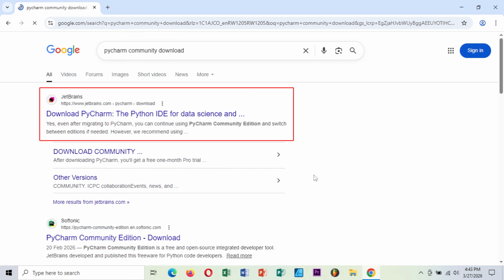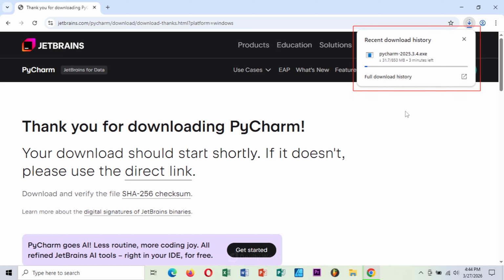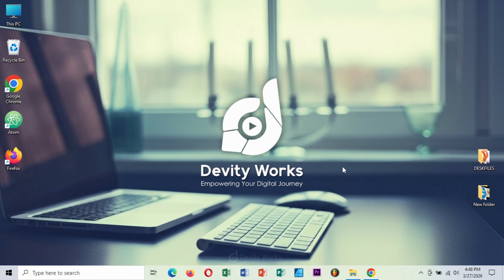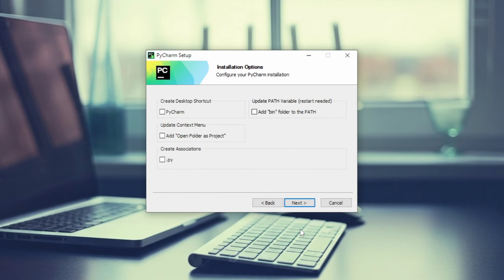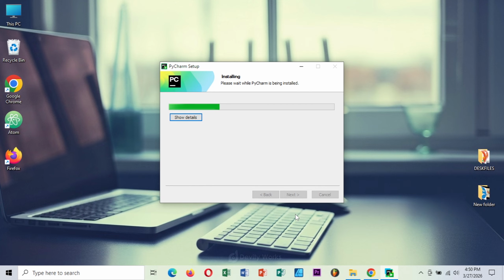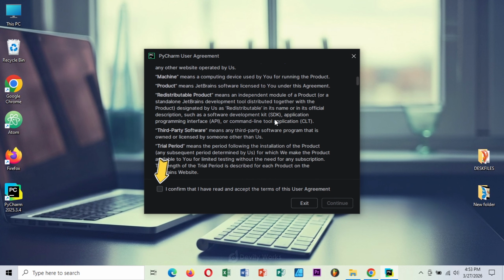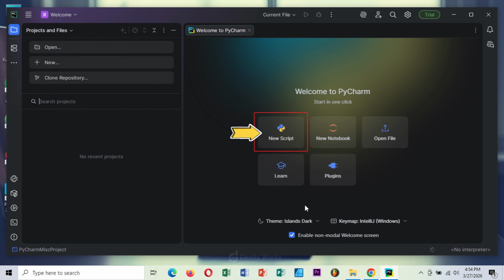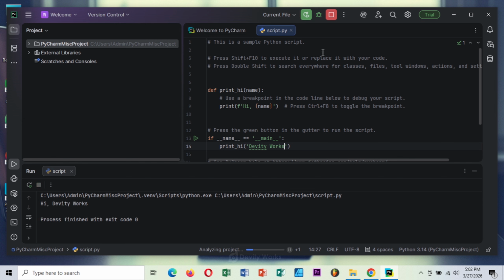How to Download & Install PyCharm on Windows | Python IDE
How to Download & Install PyCharm on Windows | Python IDE — In this step-by-step guide, you'll learn how to download and install PyCharm on Windows quickly and easily. This tutorial shows how to install PyCharm on Windows, set up the PyCharm Python IDE, and get started with Python development using PyCharm on Windows.

In this video, I’ll walk you through the complete PyCharm installation on Windows 10/11, including downloading the official installer, setting up the environment, and configuring PyCharm for Python projects. Whether you're a beginner or looking for a quick refresher, this Python IDE setup guide will help you get started in minutes.

🔥 What you’ll learn:
- How to download PyCharm on Windows
- Step-by-step PyCharm installation process
- How to set up PyCharm for Python development
- Basic configuration tips for the PyCharm Python IDE

This PyCharm setup on Windows tutorial is perfect for beginners who want to start coding in Python using a powerful and professional IDE.

🚀 Perfect for: Beginners, students, and developers